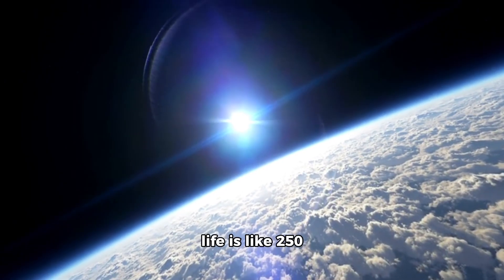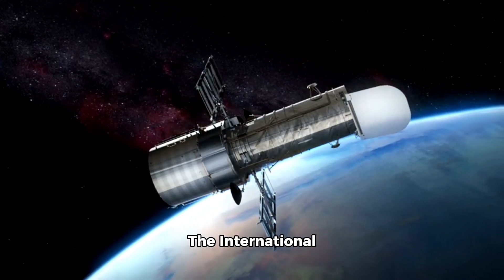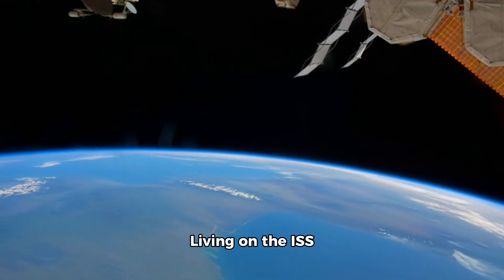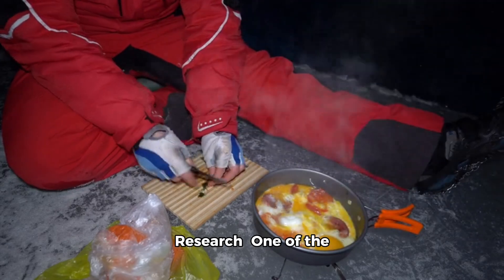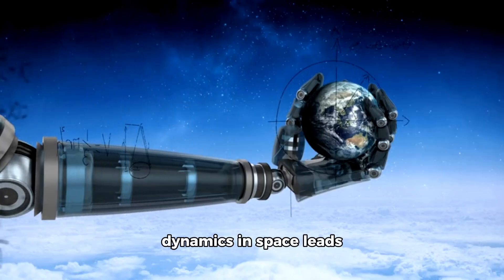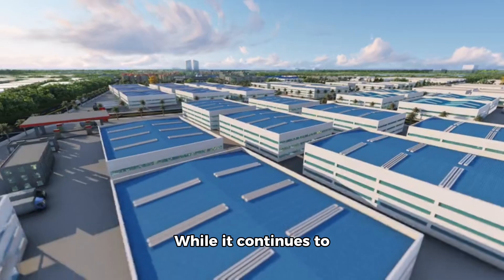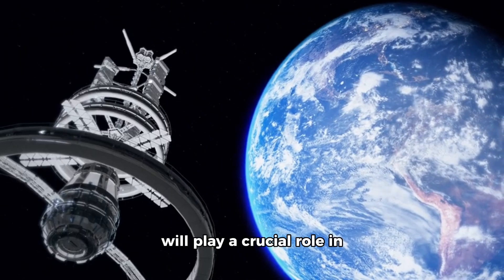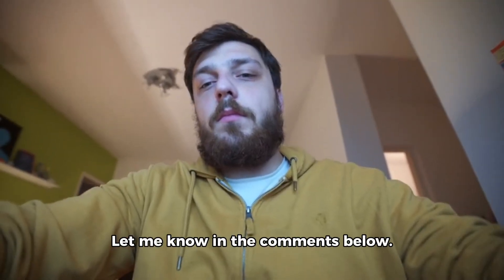Exploring the Wonders of the International Space Station: A Journey Beyond Earth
Description for "Exploring the Wonders of the International Space Station: A Journey Beyond Earth"

Welcome to AIN Official! In this fascinating video, we take you on a journey beyond Earth to explore the wonders of the International Space Station (ISS). 🌍🚀

Join us as we delve into the science, technology, and daily life aboard the ISS, revealing the incredible achievements and discoveries made in this unique orbiting laboratory.

- **Introduction to the ISS**: An overview of the International Space Station, its structure, and its purpose.
- **Scientific Research**: Insights into the groundbreaking experiments and research conducted on the ISS, from microgravity studies to advanced materials testing.
- **Life on the ISS**: A glimpse into the daily routines of astronauts, including how they eat, sleep, and exercise in space.
- **International Collaboration**: The global partnership behind the ISS and the contributions from space agencies around the world.
- **Future Prospects**: Upcoming missions and the potential for the ISS to support future deep space exploration.

Whether you're a space enthusiast, a student, or simply curious about life in space, this video provides a comprehensive and engaging look at the ISS. Learn about the incredible achievements made possible through international collaboration and human ingenuity.

What fascinates you most about the ISS? Are you excited about the future of space exploration? Share your thoughts and questions in the comments below!